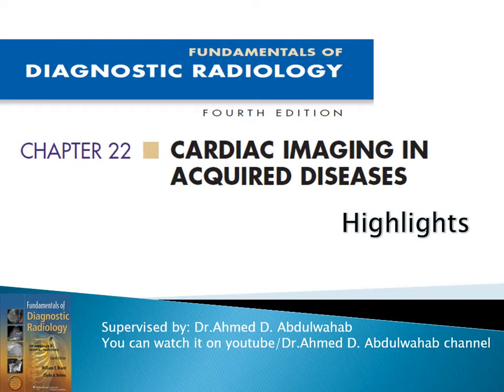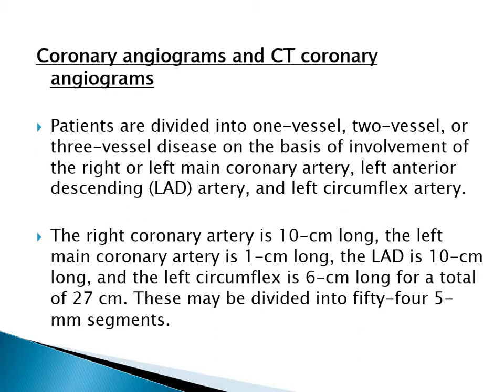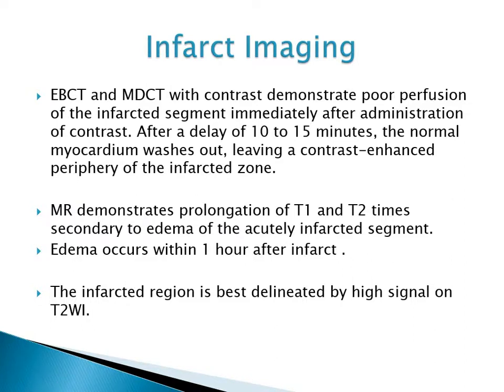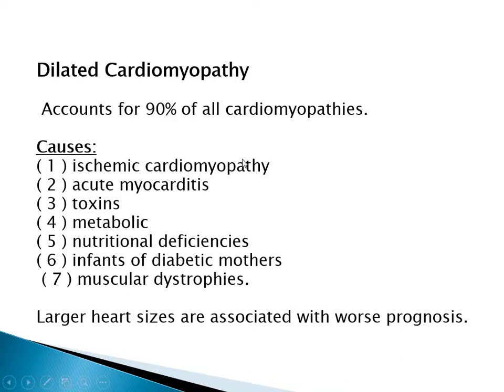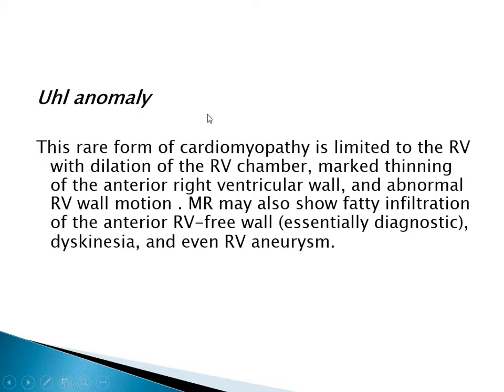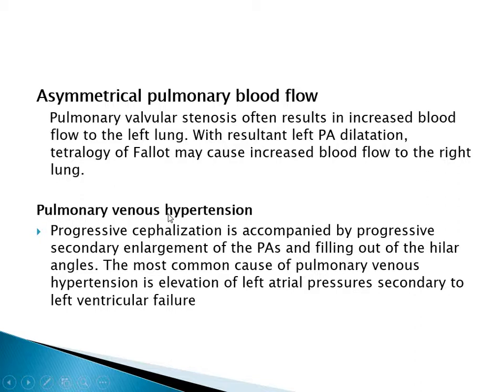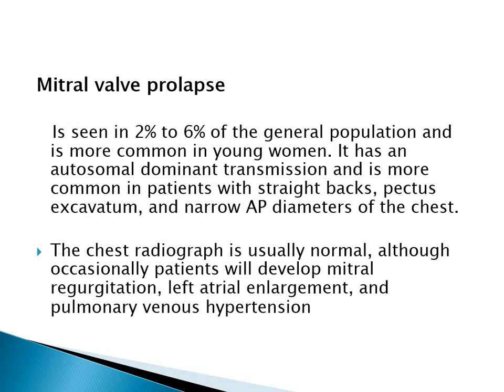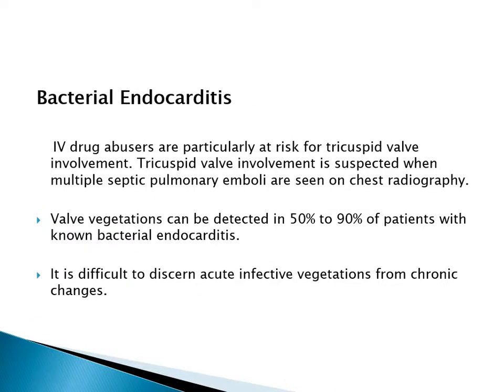week 23 cardiac imaging in acquired diseases